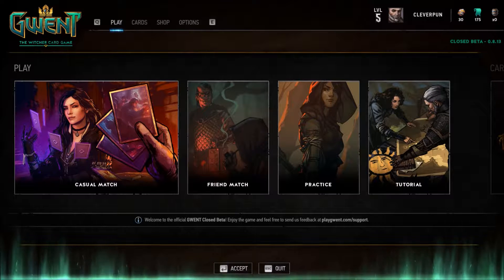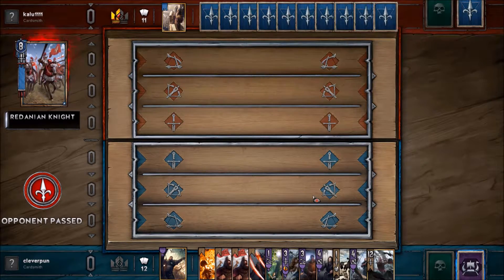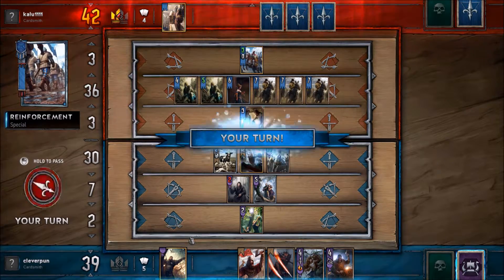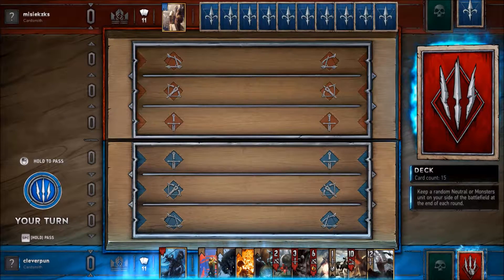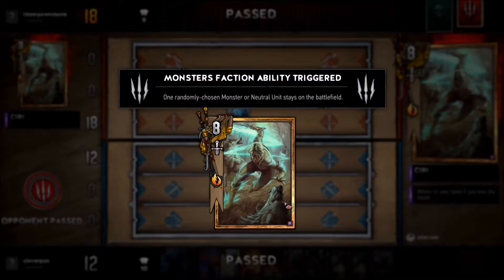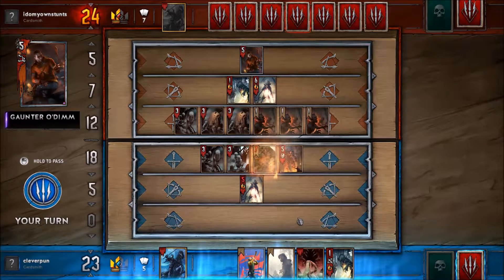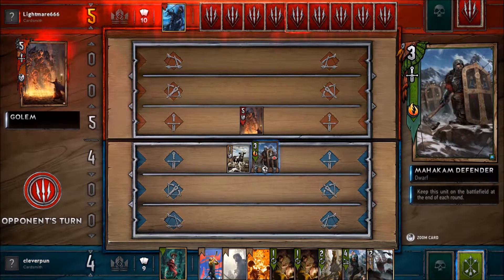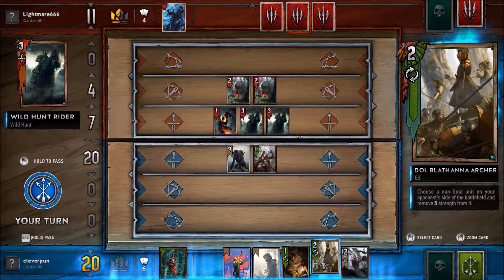Gwent: The Witcher Card Game Casual Gameplay (Closed Beta)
Howdy everyone. Today we're trying something new: the closed beta for Gwent.

Gwent started as a minigame in The Witcher 3, but is now getting its own spinoff title. The game is currently in closed beta, but the major parts all work fine.

Unlike more standardized TCGs like Magic: The Gathering or Hearthstone, Gwent isn't about direct combat between your cards and the opponent's. Rather, the winner of each round is based purely on the strength of one's board.

That's not the only twist. Each game is made of three rounds, but your resources don't truly refresh in between each one. Round 1 has each player start with 11 cards, round 2 has each player draw 2 cards, and the final round only 1 card. This makes long-term planning and resource management a critical component of your strategy.

Like Chronicle: RuneScape Legends earlier this year, this severe departure from the norm is interesting. It means that strategy needs to built from the ground up: there's not a lot of overlap in the strategy of other games. By the same token, this means that it is a fresher, more novel experience.

Hopefully, I'll be able to offer some meaningful gameplay as it evolves.